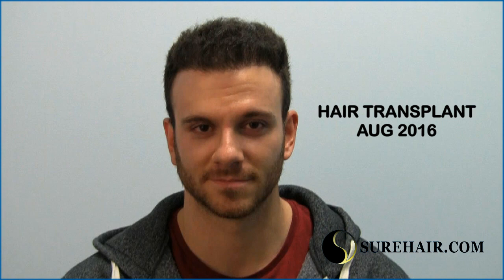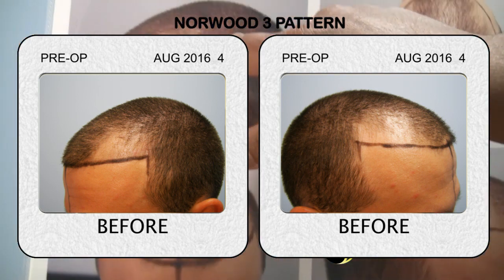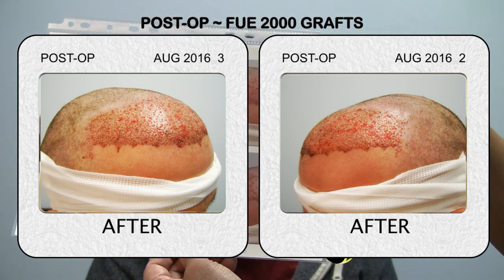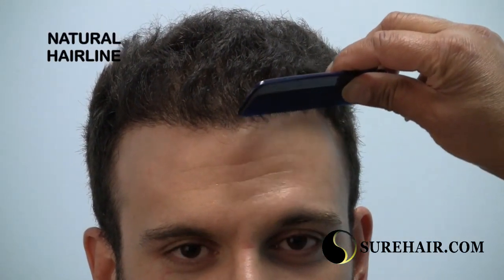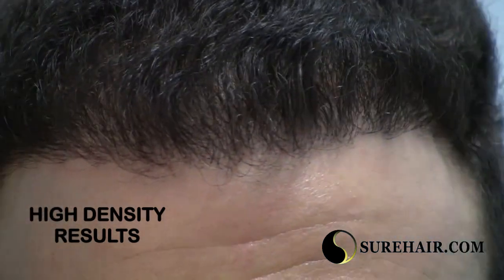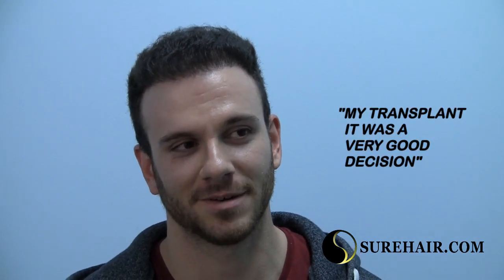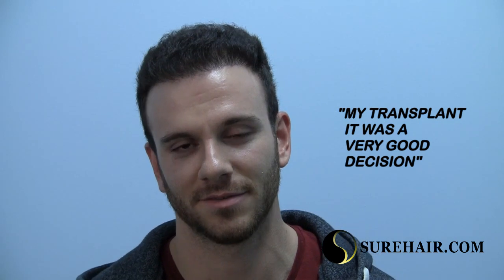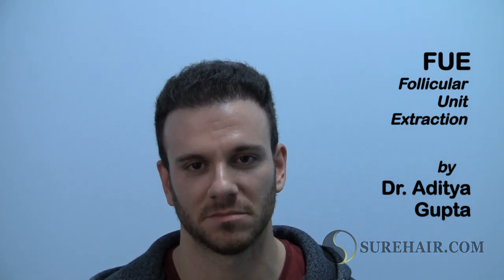Caucasian Male 8 Months Post Op. 2000 Graft FUE Hair Transplant - Norwood 3 pattern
A review from one of Sure Hair International's FUE hair transplant clients from our hair transplant centre in Toronto, Canada, this client is a Norwood 3 male elected to go with a surgical hair restoration at our North Toronto surgical centre in Toronto, Ontario, Canada.

Or to learn more about the various types of hair transplantation available at Sure Hair, visit:

We specialize in Advanced FUE Hair Transplants, FUT (strip) hair transplants with our custom absolute scar minimization techniques, as well as the Uni-Strand Robotic Hair transplant, we also offer the latest clinically proven regrowth treatments such as the Boost Professional Laser Hair Therapy and Our proprietary in-clinic new-blood immortal hair regrowth treatment.

We have many exciting new options available to both men and women.

To learn more about the costs involved with getting a hair transplant along with much more information such as types (FUE or FUT), Pros/Cons of each, best practices, things to avoid and much more.

Or visit The Sure Hair Transplants Location Closest to You

Sure Hair Transplants Toronto
120 Adelaide Street West
Suite #2500
Toronto, ON. M5H 1T1

2863 Ellesmere Road
Scarborough, ON M1E 4B9

Sure Hair Transplants London
645 Windermere Rd
London, ON.